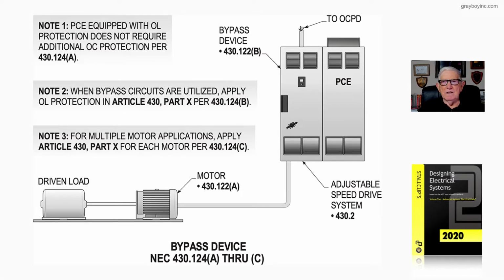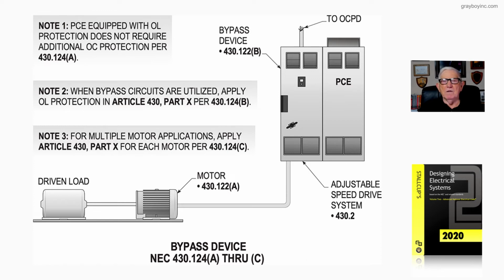18-65 BYPASS CIRCUITS - 430.124(B)